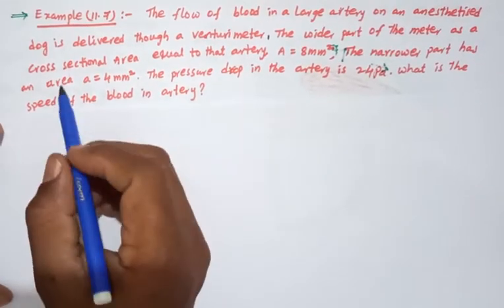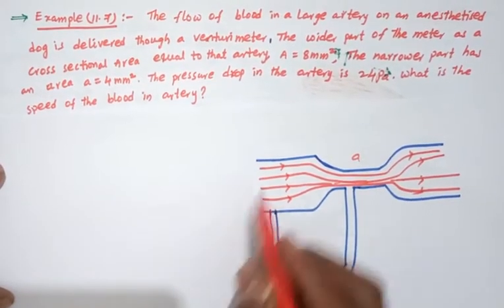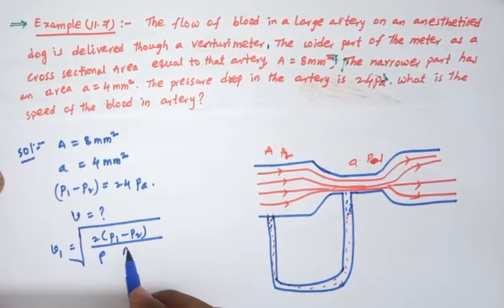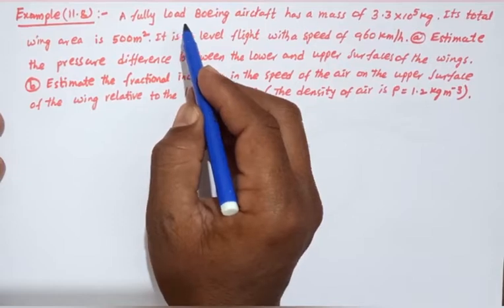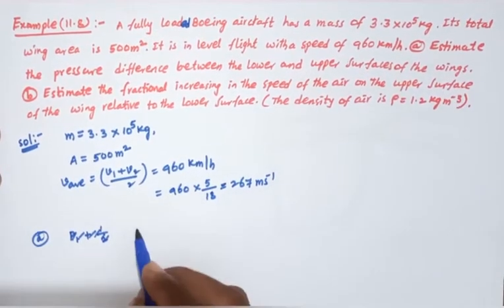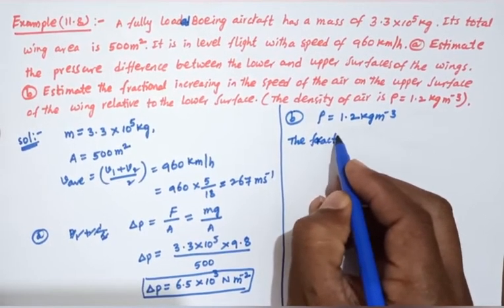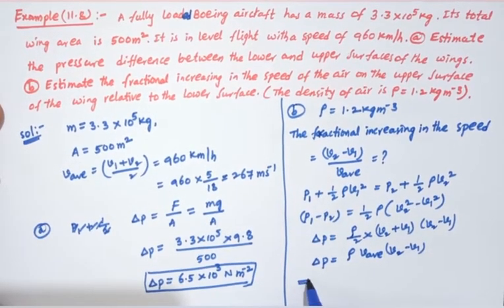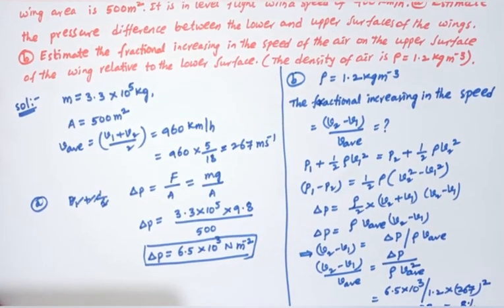Mechanical properties of fluids//Example problems 11.7 and 11.8